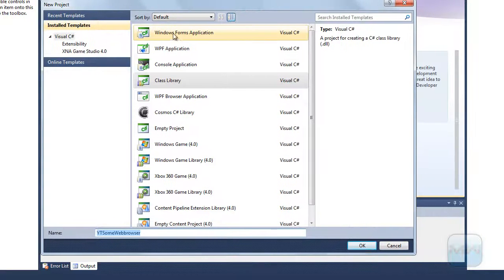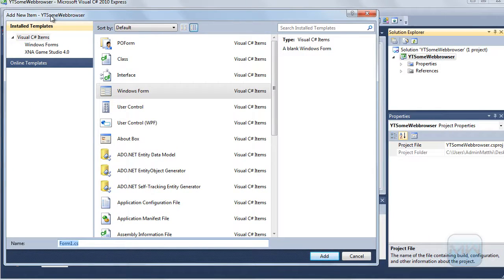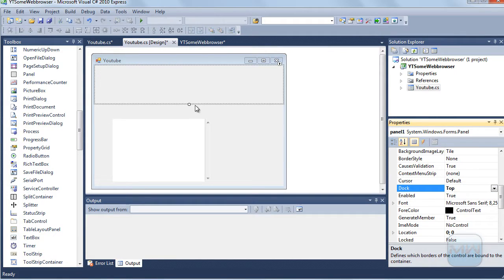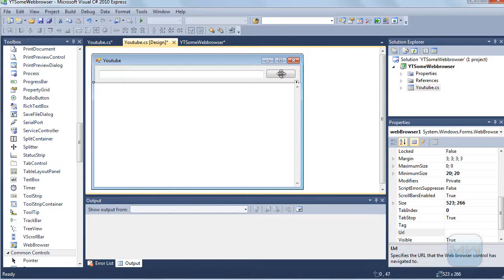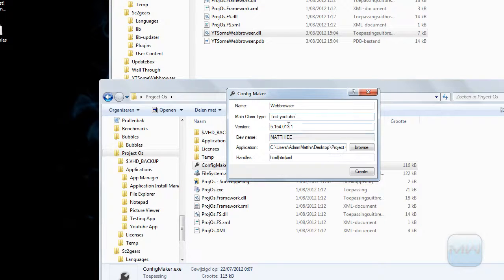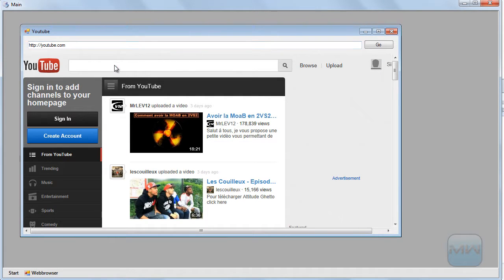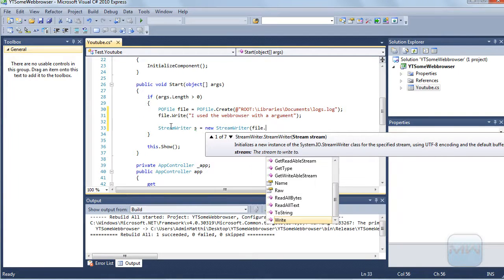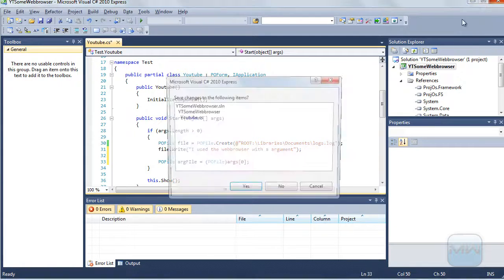Project OS a fake VB C# Operating System part 2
This is part 2/2 of Proj OS a Fake VB (Visual Basic) C# (C Sharp) OS (Operating System) In this part I show you how to make a webbrowser for it in c#.

The OS has his own framework so you can make your own applications for it (I show you in part 2 how to make a webbrowser for it)

It has his own filesystem so it doesn't store any files on your current filesystem except for the FileSystem.vhd

I will start to work on the framework so you can use the OpenFileDialog etc soon.

NOTE: if there is a PO version of a control/class u want to use you better use that one
Example use POButton instead of the normal Button.

I will add a webpage with documentation on each class soon!